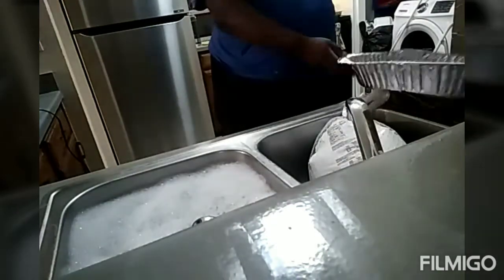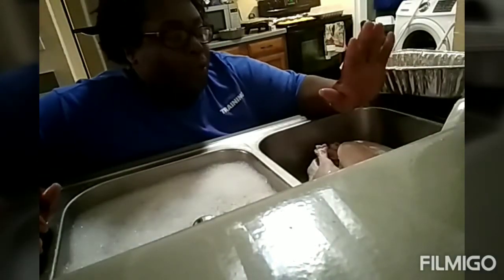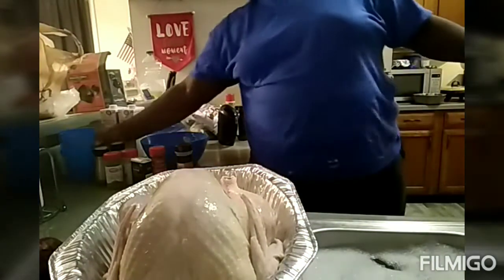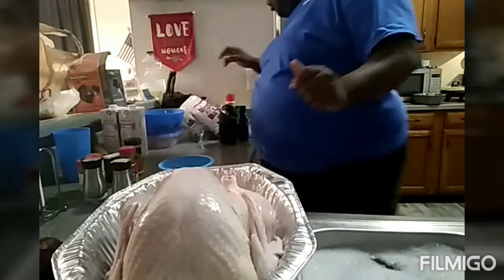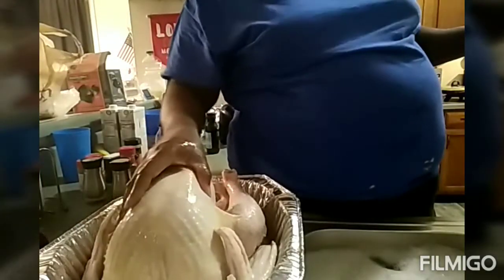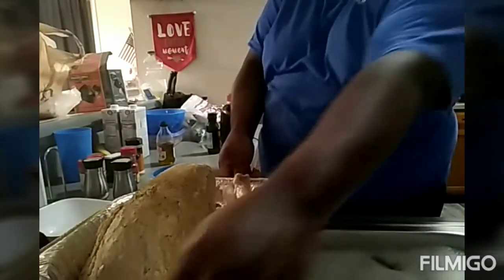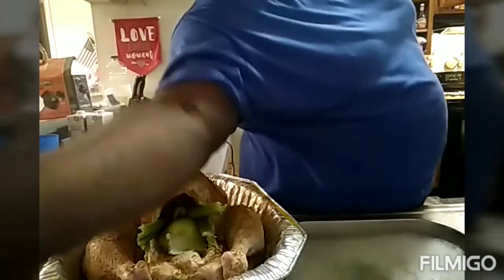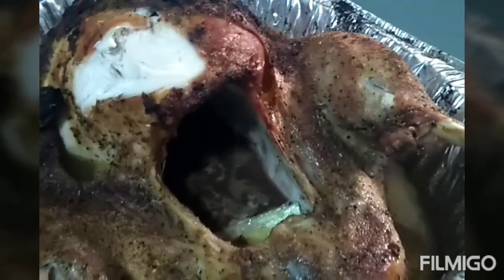How To Cook A Turkey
Happy Thanksgiving! This is how you funk up a turkey!!

I totally forgot to mention in the video. I was too busy trying to upload it and messed up.

I cooked on 400° for 3 hours. Make sure you have a thermometer!! 165° is a good temp.

Mine came out at 170+ in the titties lol